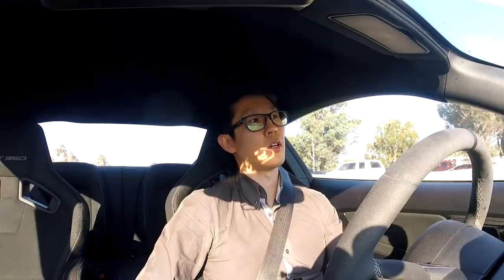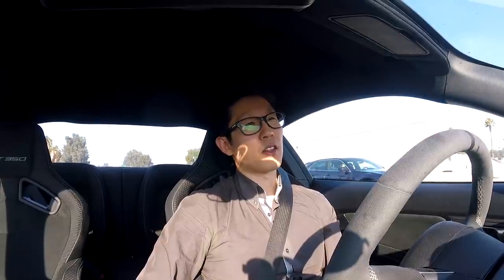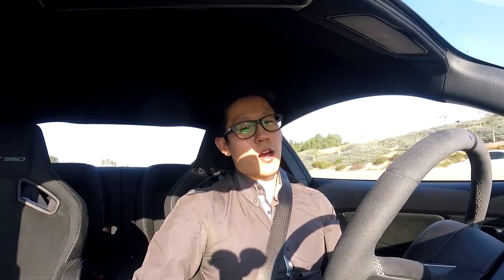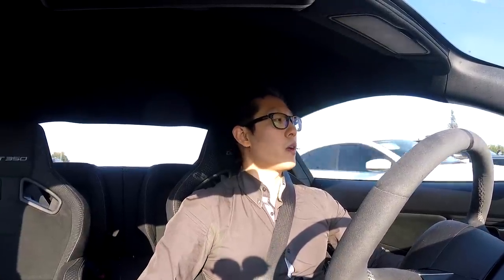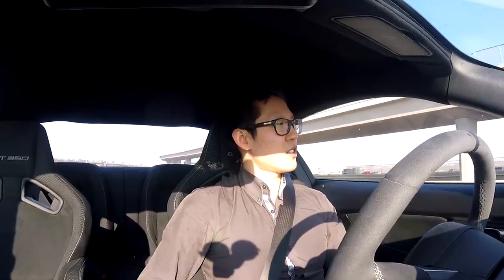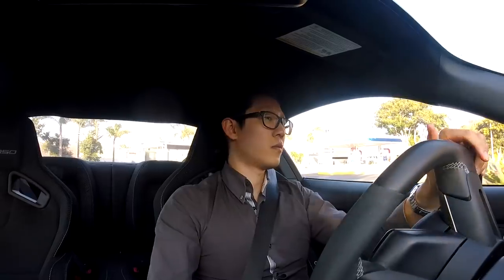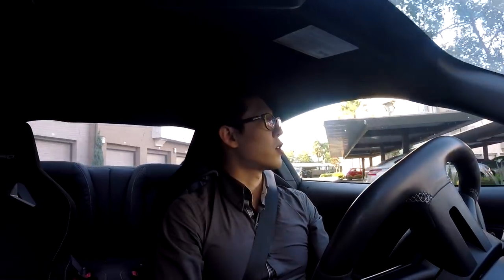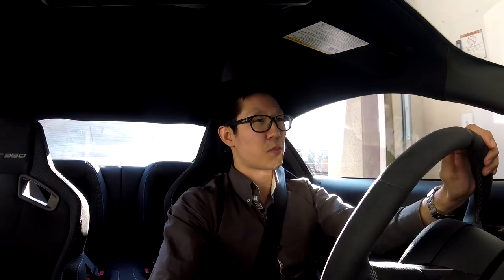How Much Does It Really Cost to Own Shelby GT350 ??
Lets discuss about maintenance cost of GT350
How much did I pay for mine?